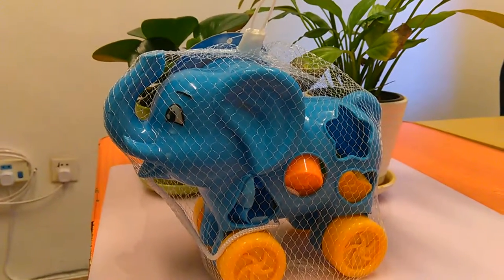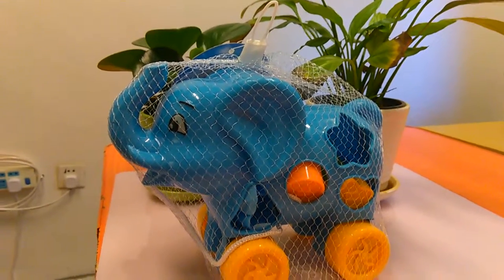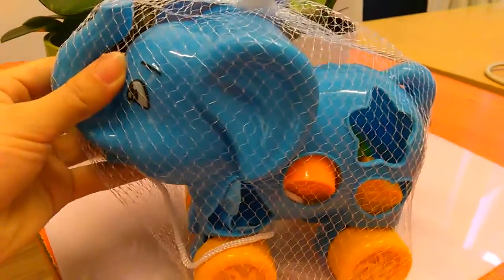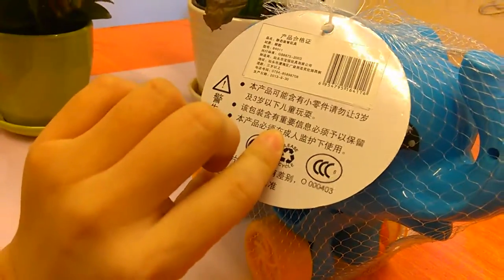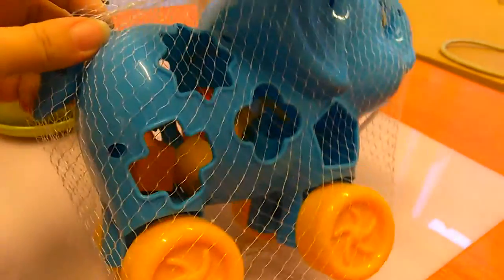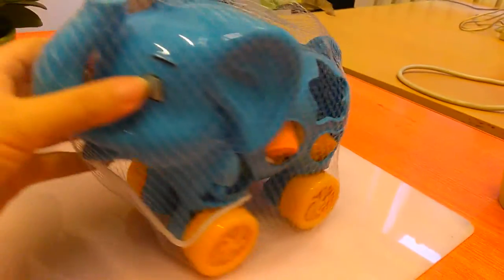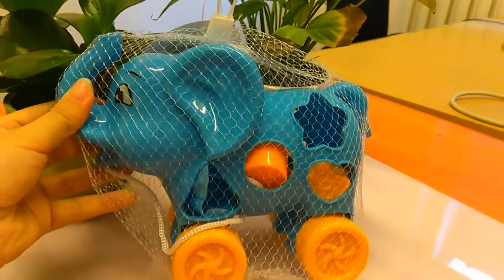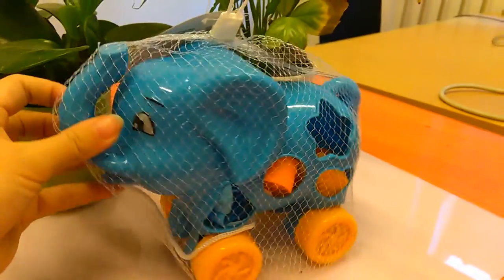kids toys～elephant cost $9.99